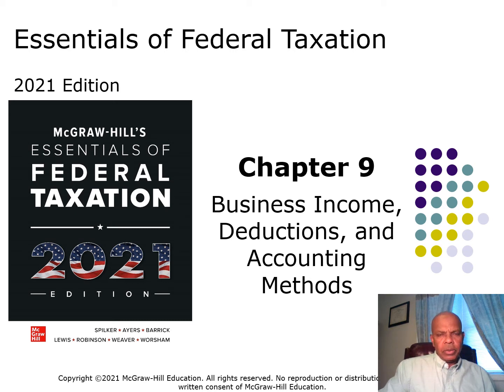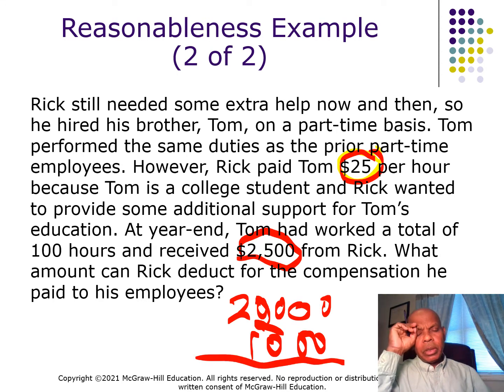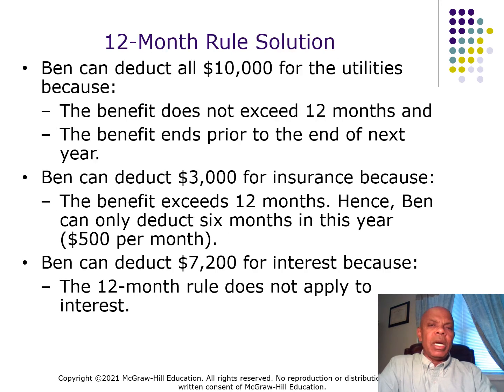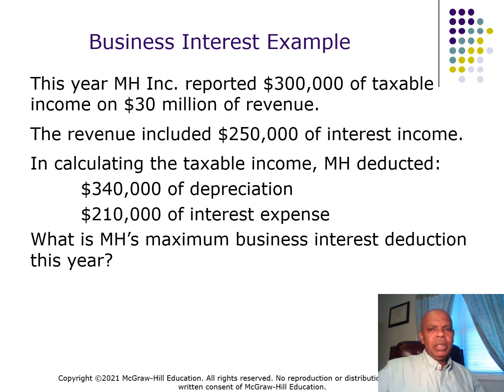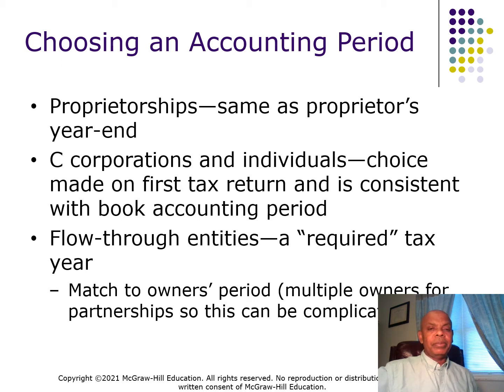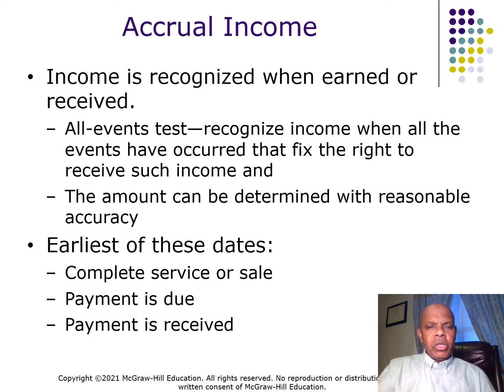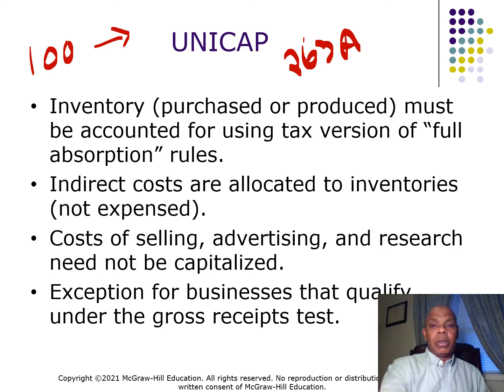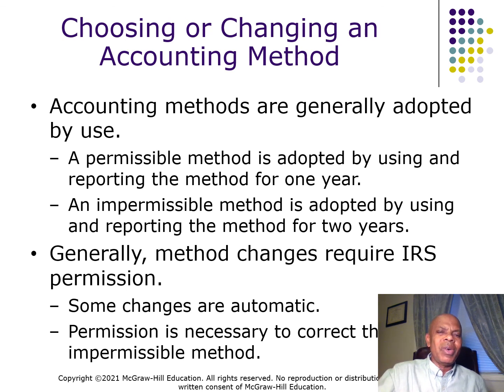Chapter 9 -Business Income Deductions and Accounting Methods